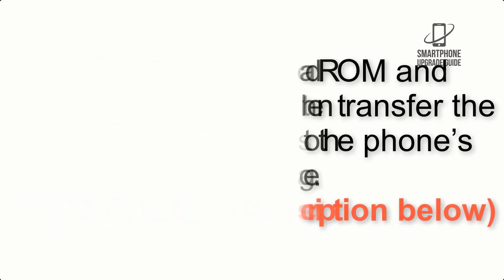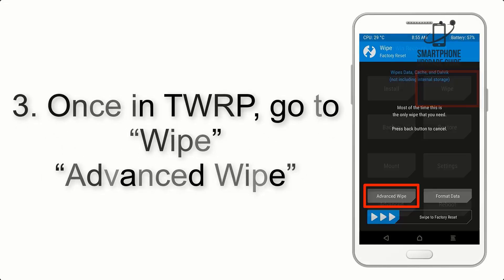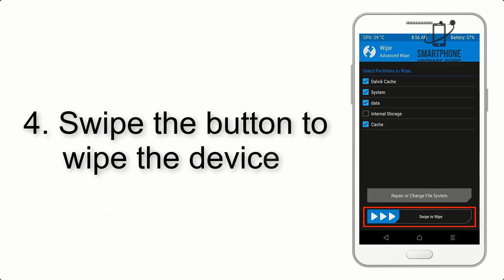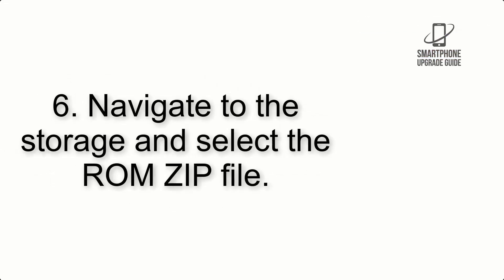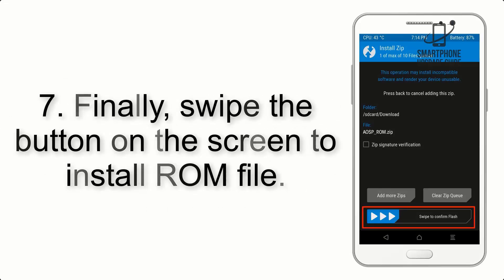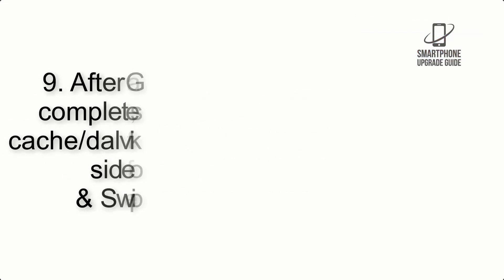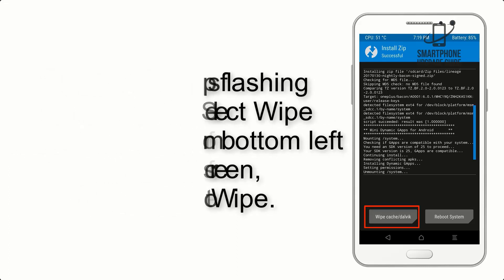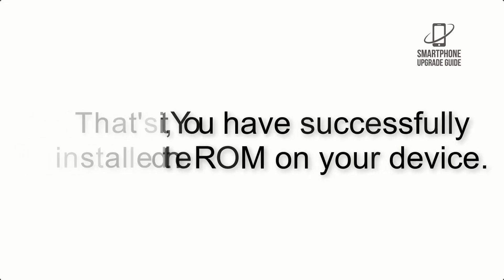Install Android 13 on Redmi Note 5 (AOSP Rom) - How to Guide!